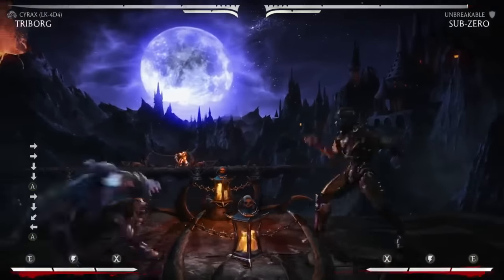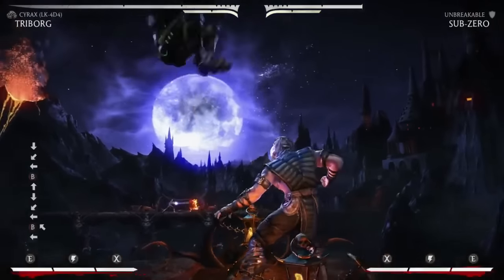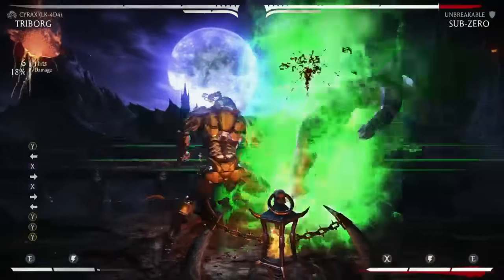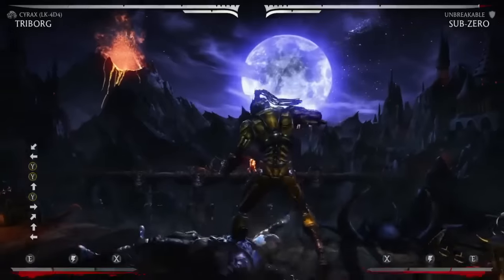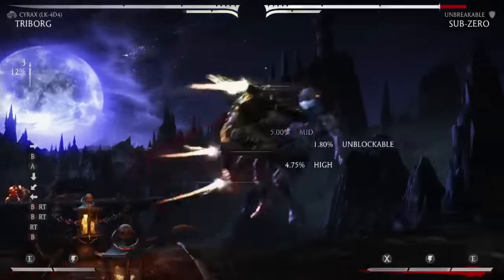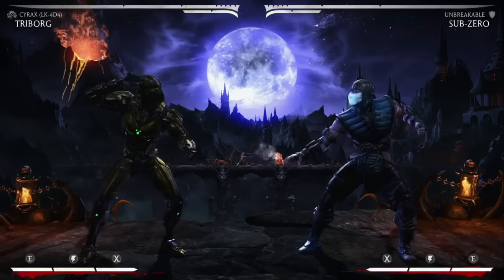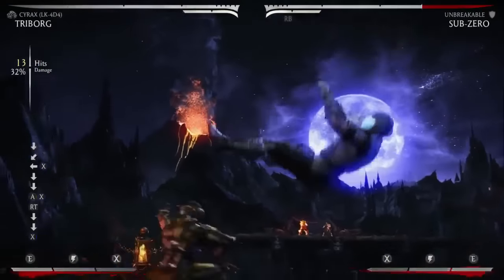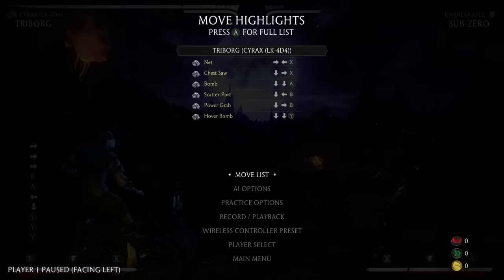Mortal Kombat X - Triborg Gameplay - Cyrax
Durante uma transmissão ao vivo neste domingo, a NetherRealm Studios revelou gameplay de Triborg.